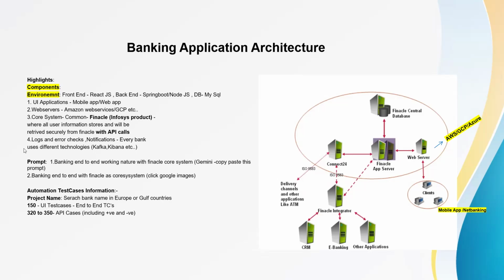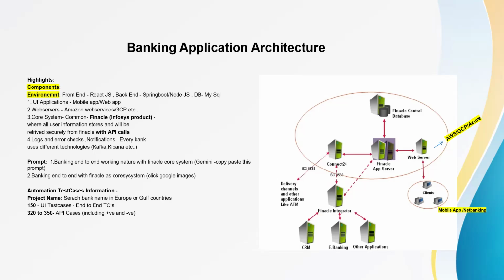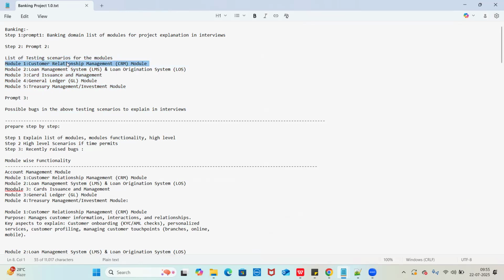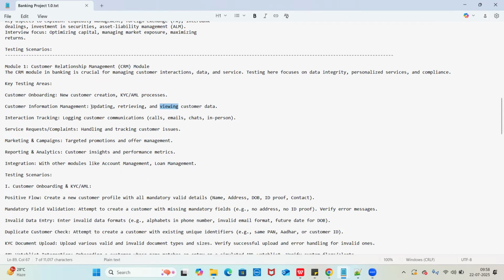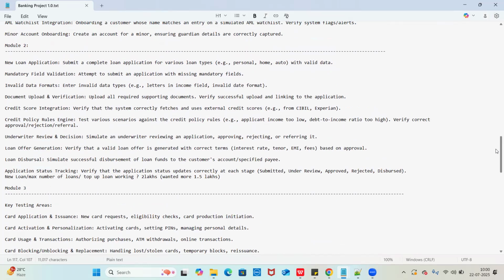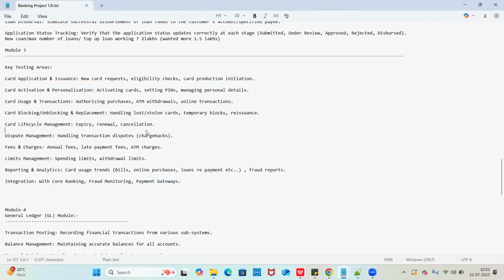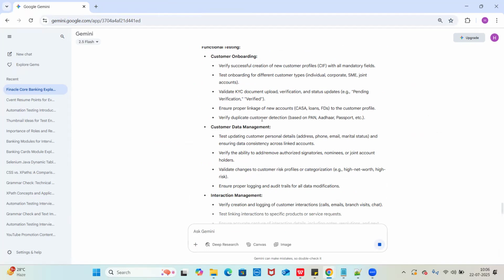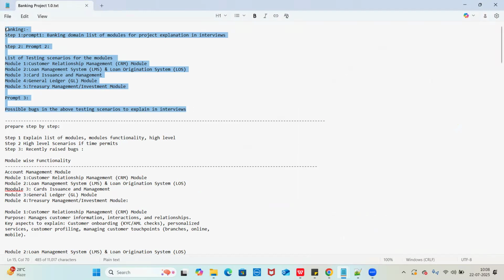Preparing Banking Application For Automation Interviews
Banking:-
Step 1:
prompt1: Banking domain list of modules for project explanation in interviews

Step 2:
Prompt 2:

List of Testing scenarios for the modules Module
1:Customer Relationship Management (CRM) Module
Module 2:Loan Management System (LMS) & Loan Origination System (LOS)
Module 3:Card Issuance and Management
Module 4:General Ledger (GL) Module
Module 5:Treasury Management/Investment Module

Prompt 3:
Possible bugs in the above testing scenarios to explain in interviews